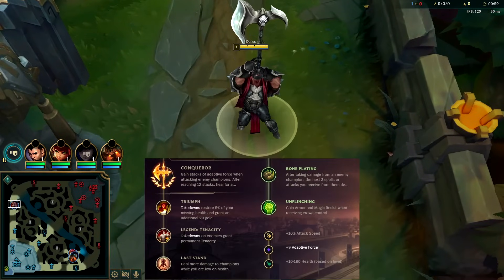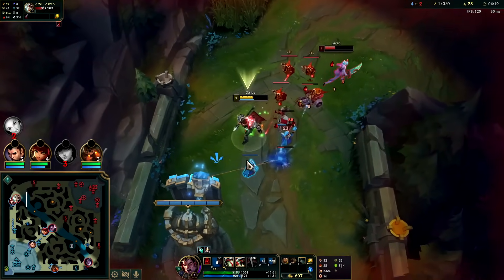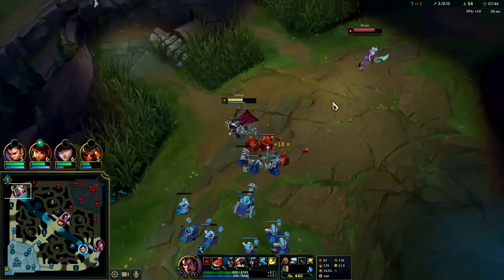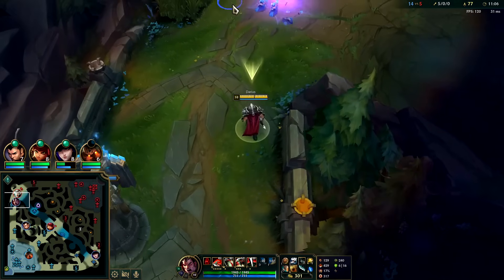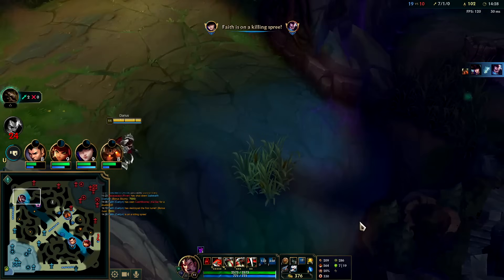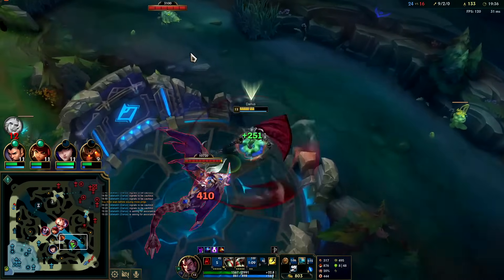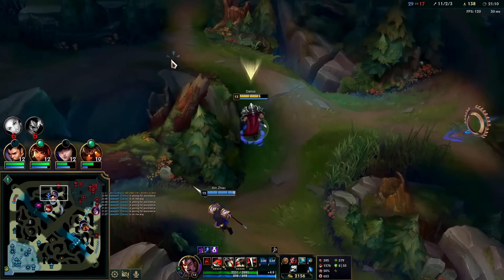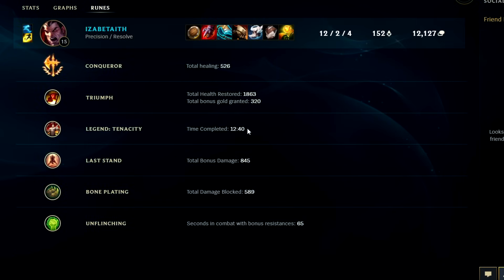EASY DARIUS 65% WR BUILD - How to Play Darius & Carry for Beginners Season 14 - League of Legends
EASY DARIUS 65% WR BUILD - How to Play Darius & Carry for Beginners Season 14
Darius Gameplay Guide Season 14